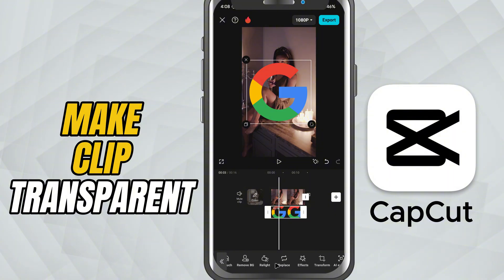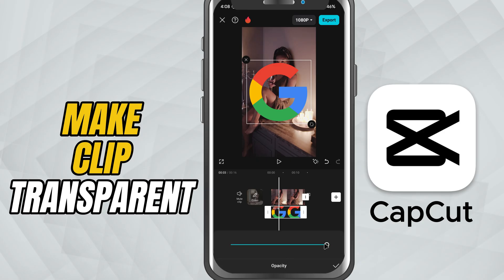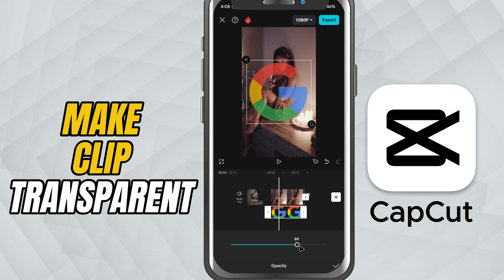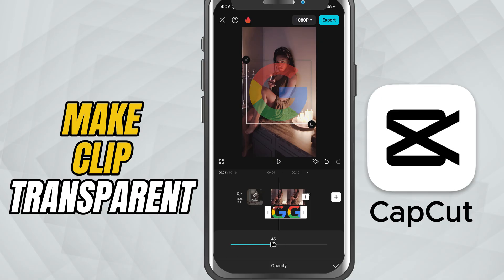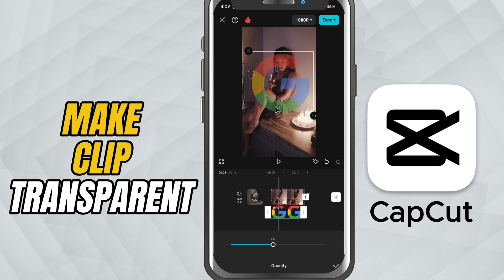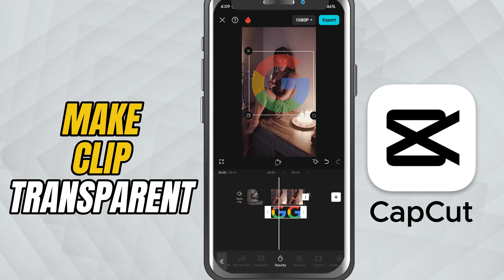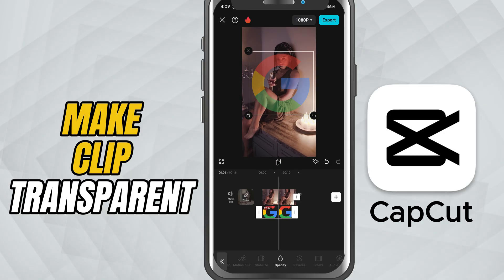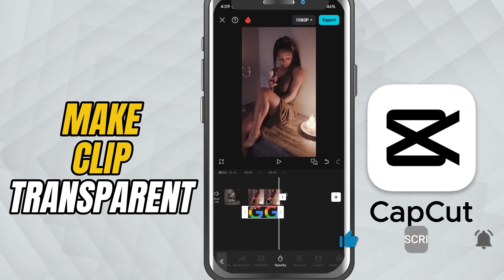How to Make a Clip Transparent in CapCut Mobile - Lesson 95 CapCut Mobile Tutorial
Want to blend clips or create a ghost-like effect in CapCut Mobile? Making your video or image transparent is super easy using the Opacity setting. In this quick tutorial, I’ll show you how to adjust the transparency of any clip to create overlays, double exposures, and smooth transitions.

This feature is perfect for creative edits, layering clips, or softening backgrounds.

Steps to Make a Clip Transparent in CapCut Mobile:

Add your video or image to the timeline.

Tap to select the clip.

Scroll through the bottom toolbar and tap Opacity.

Use the slider to adjust the transparency (0 makes it fully transparent, 100 is fully visible).

Preview and adjust as needed.